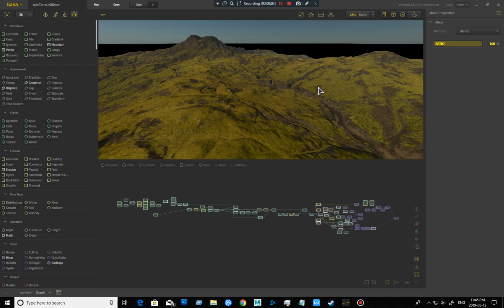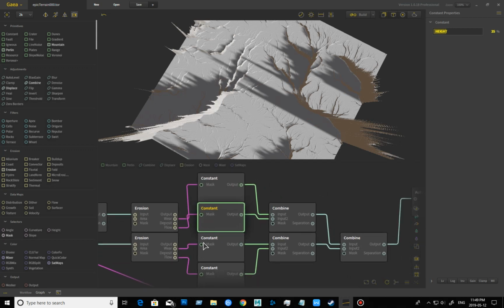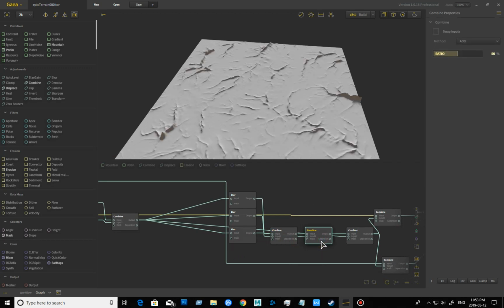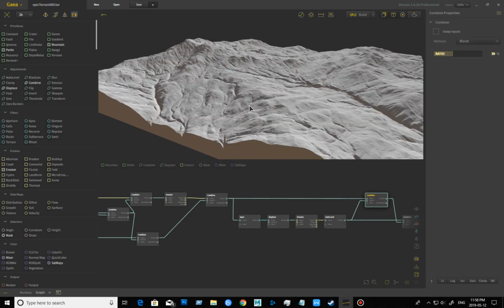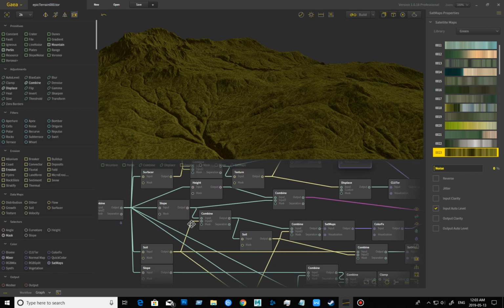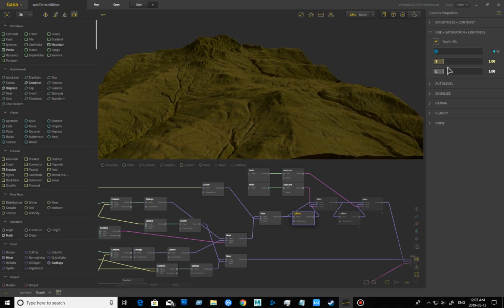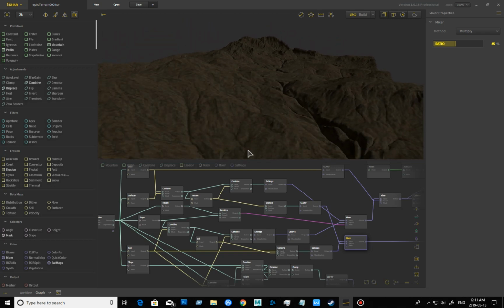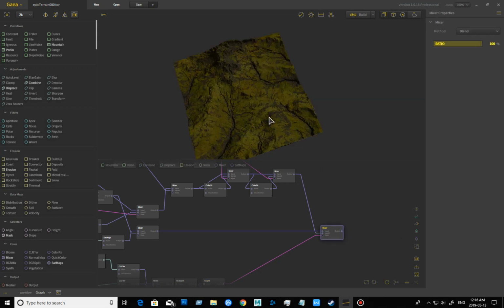Quadspinner Gaea Iceland Complex build breakdown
If you don't like long videos don't watch. This is a complex build breakdown. I explain my reasons for doing certain points which make this similar to a tutorial in that respect but still not really a tutorial. ;) Because it's a complex build, I take a little longer to break it down.

If you just wanted the method to make grassy mounds, you can stop pretty early, however, I convert those to heavy dirt mounds, and then add big erosion shapes too to make this. Eventually leading to making detailed grass and dirt textures and complex break up beyond just using slope.

I hope you find some value in this breakdown. :)